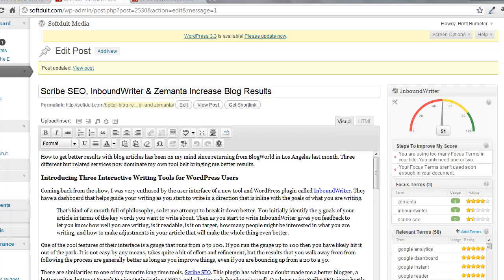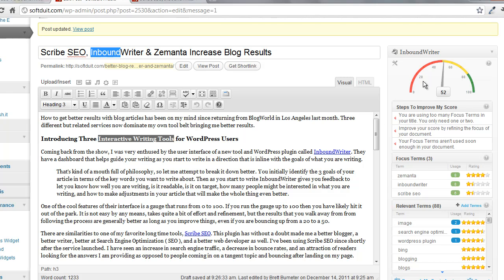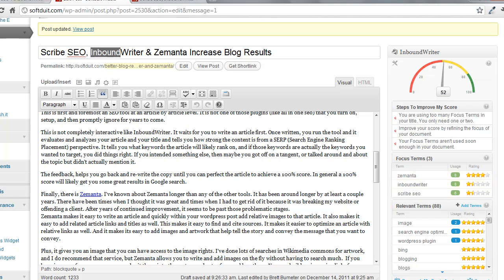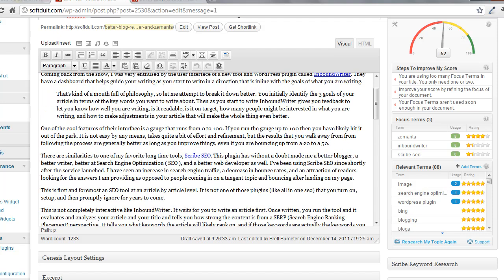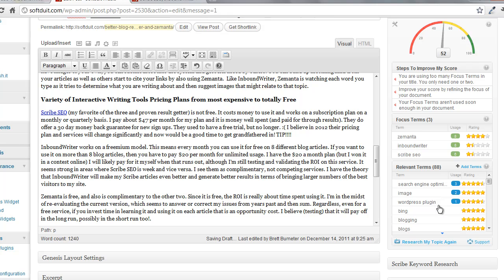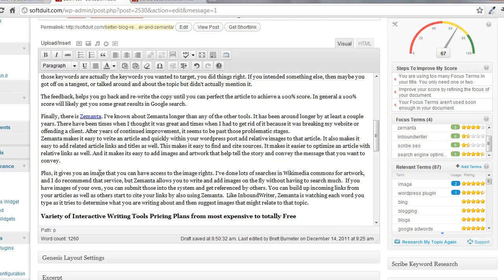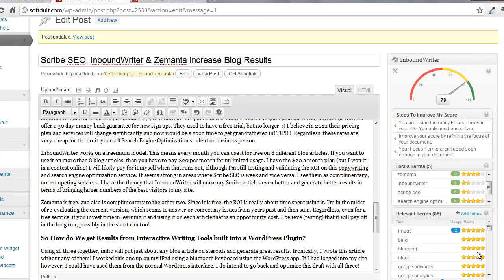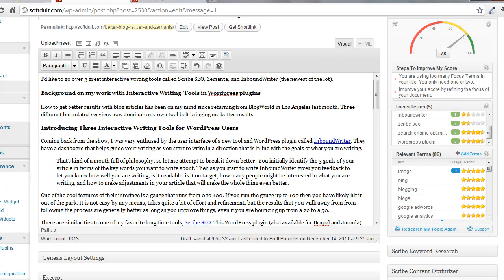InboundWriter Search Engine Optimization Starting Point Interactive Writing Plugins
Covers new techniques evolving in interactive writing plugins that guide you to getting the best out of your efforts as a blogger, as a writer, as a business optimizing the copy on a page.

To try it free yourself, they run a freemium model where the first 8 documents are free and there is a low flat rate after that see InboundWriter